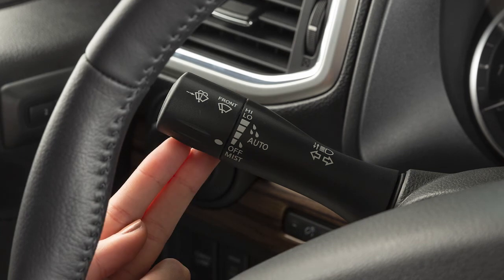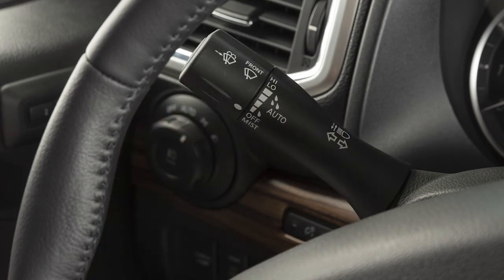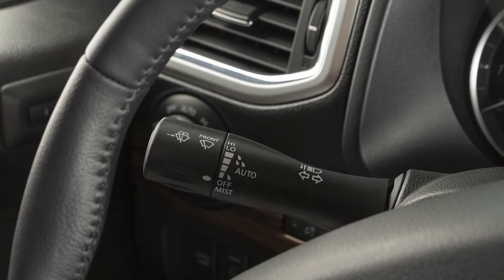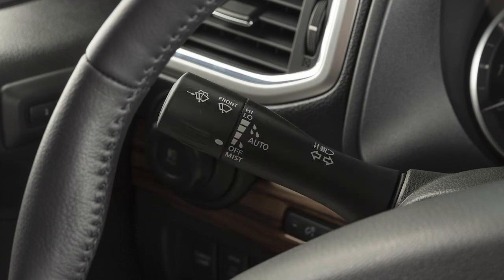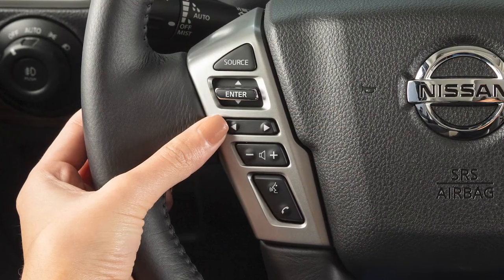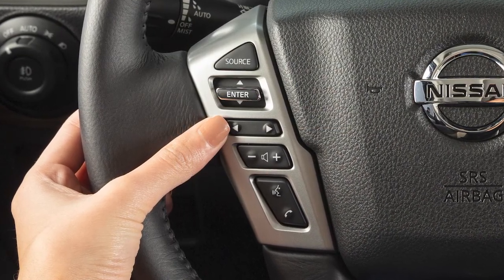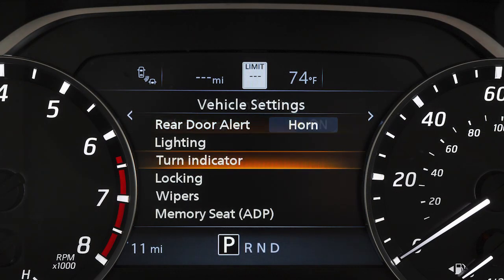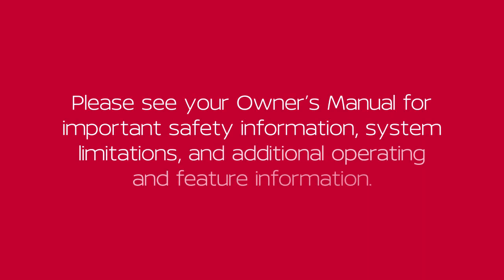2023 Nissan TITAN - Turn Signals